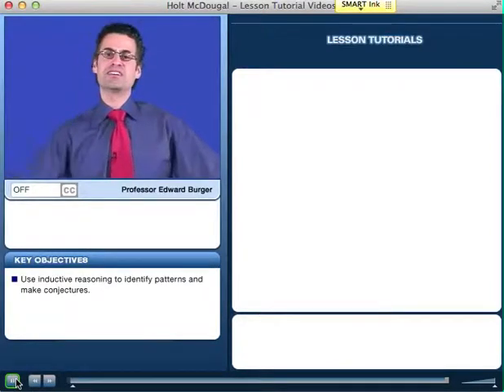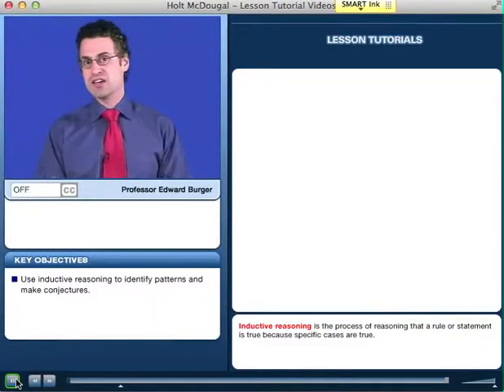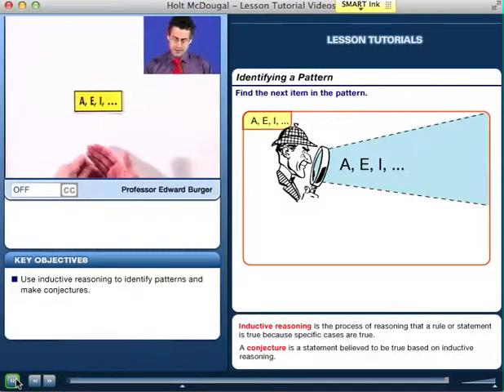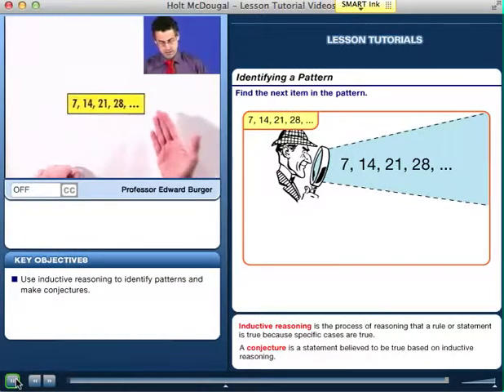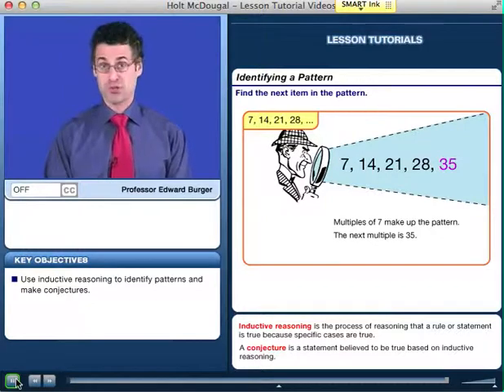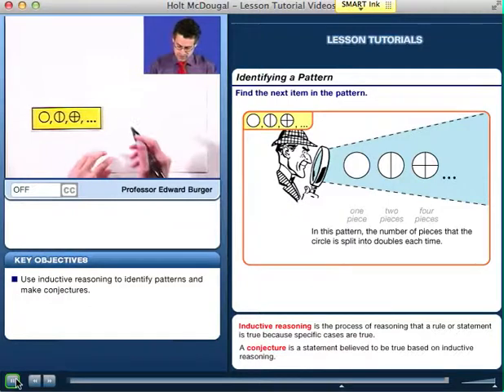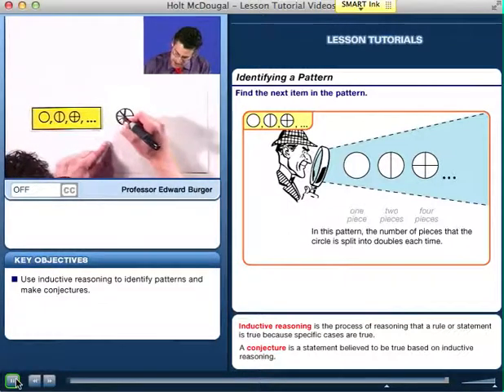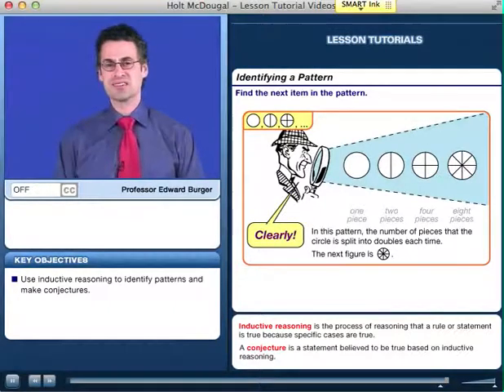2.1 Example 1